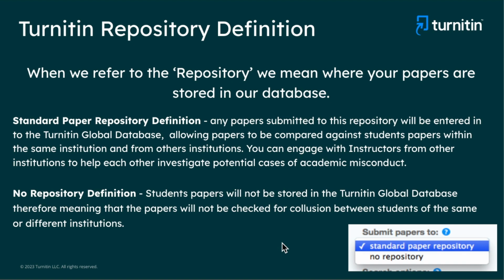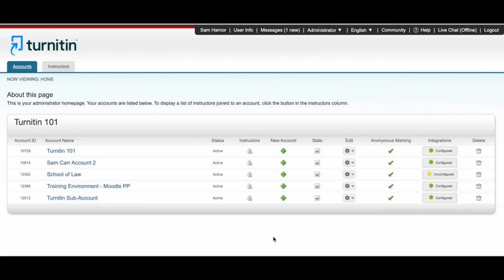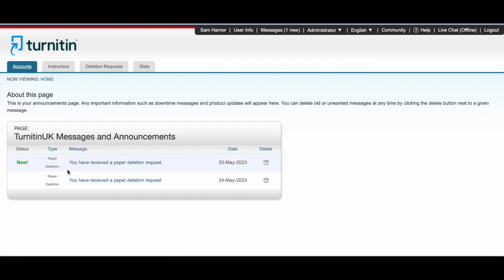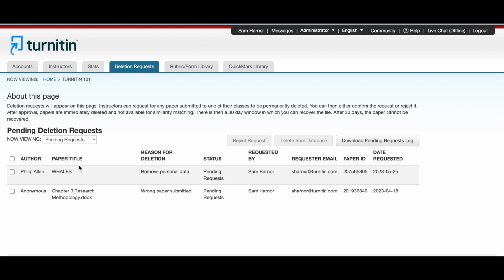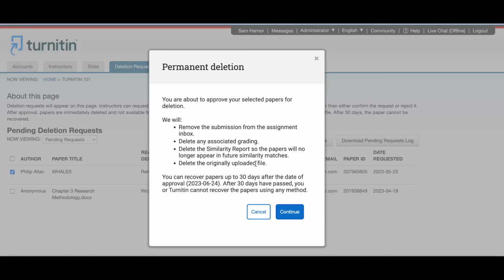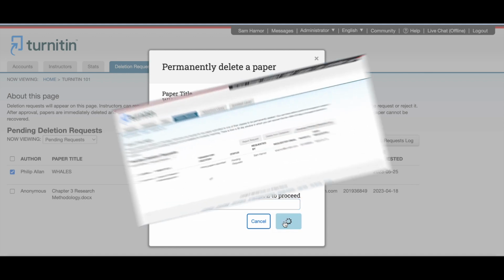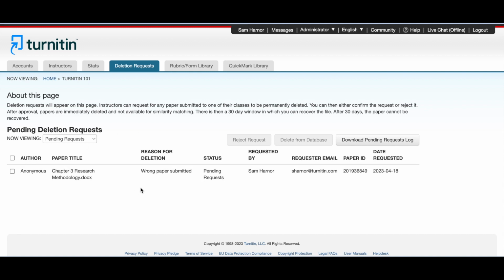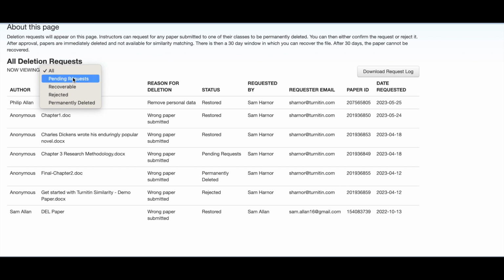Feedback Studio: What is the Turnitin Repository and How to Delete a Paper (Administrator)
This video will demonstrate how Administrators and Instructors can manage Paper Deletions more effectively through their Turnitin account